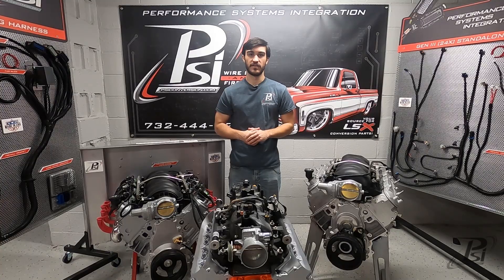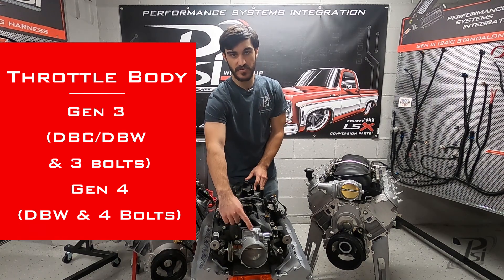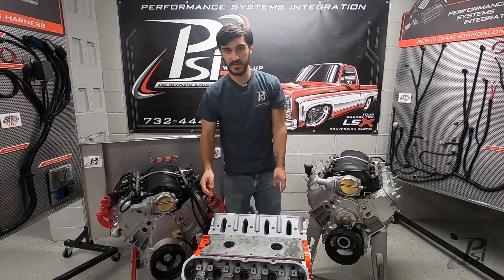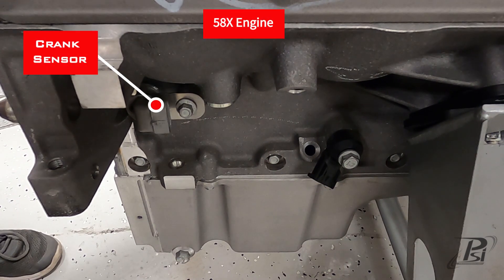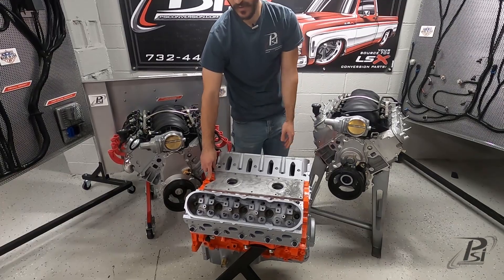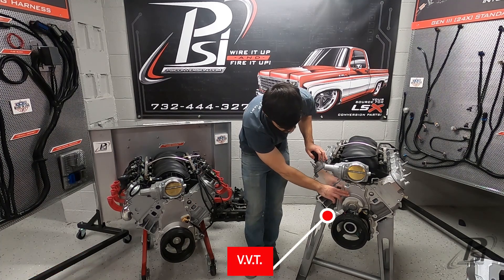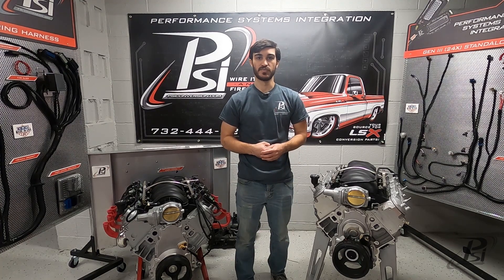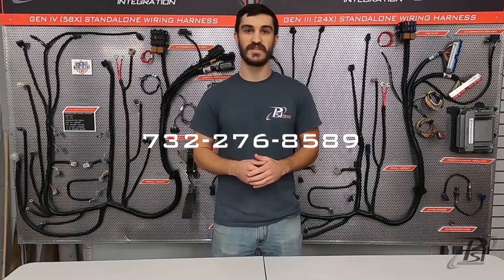PSI How To Identify an LS Engine ( Plus VVT vs. Non-VVT )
In this Video Matt from the PSI Team will quickly walk you through the process of identify an LS Engine , plus we will show you VVT vs. Non-VVT engines. Matt has lots of information that he would like to share with you to help with any swap. This will be one of many videos upcoming to help with you LS/LT Swaps, so you can "Wire it Up & Fire it up!"